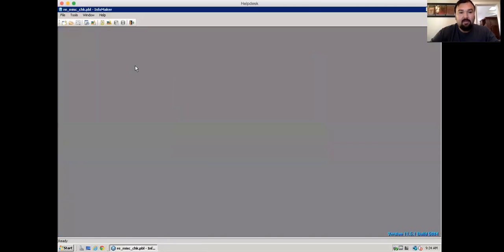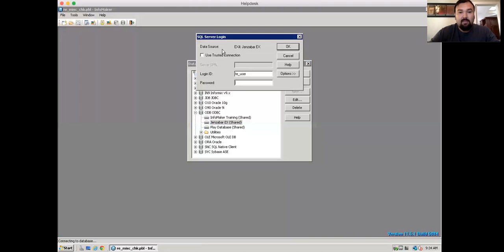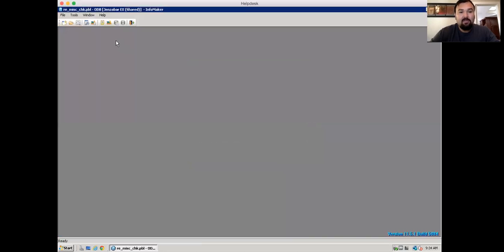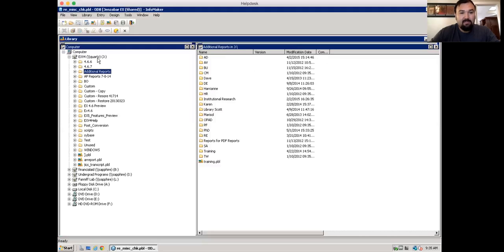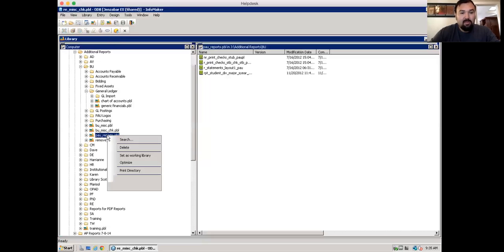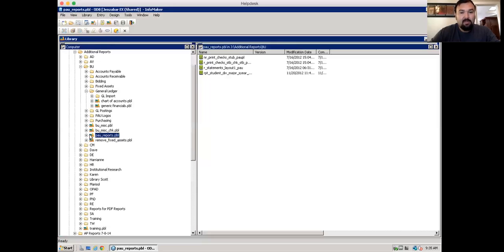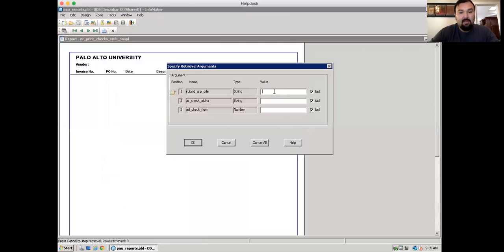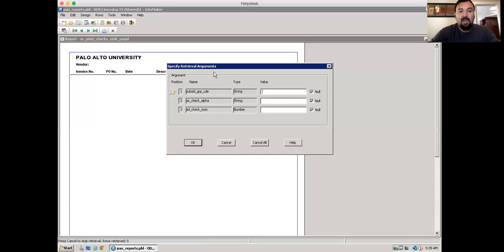Accessing Sybase Infomaker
How to access Sybase Infomaker from Jenzabar EX Remote Desktop